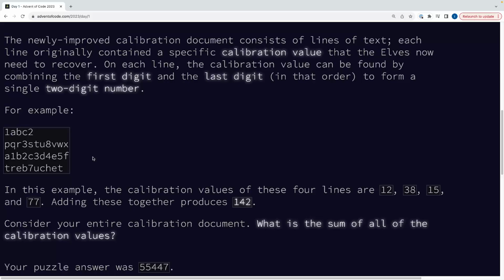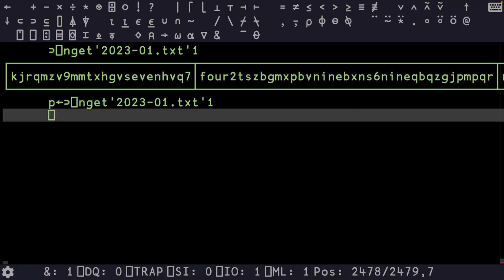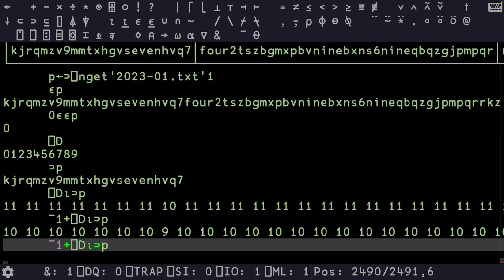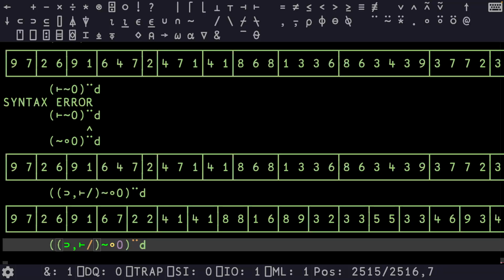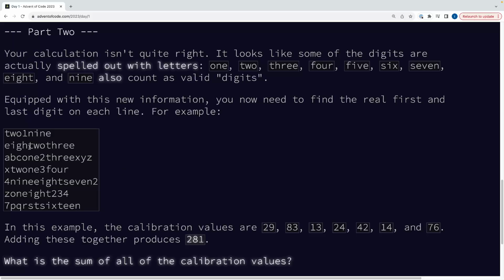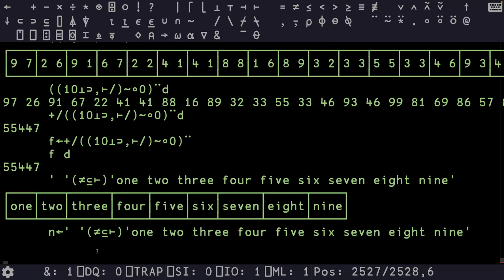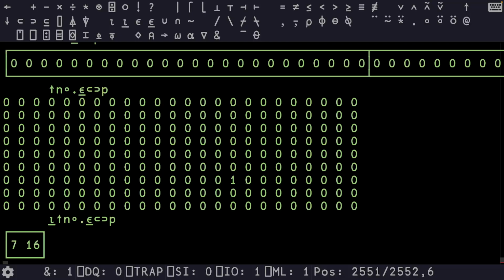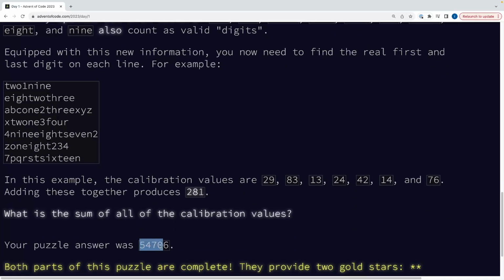Advent of Code 2023 - Day 1 - Dyalog APL